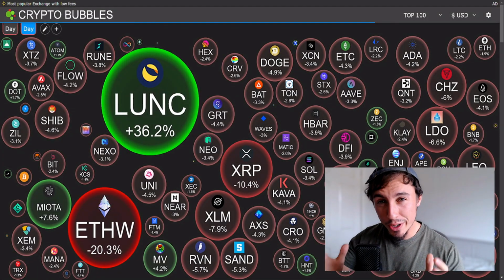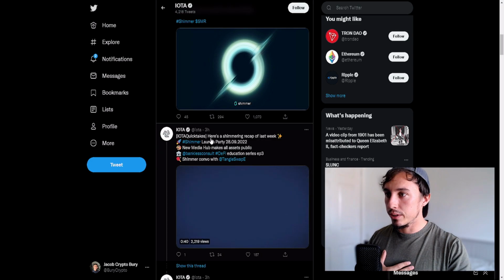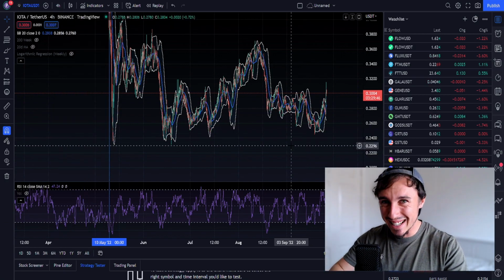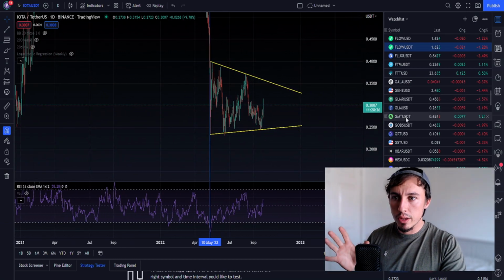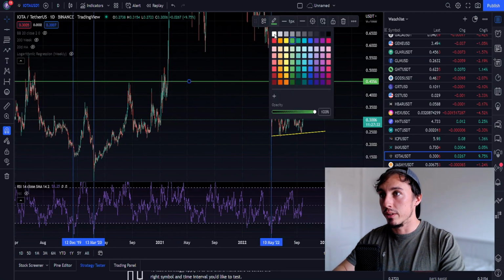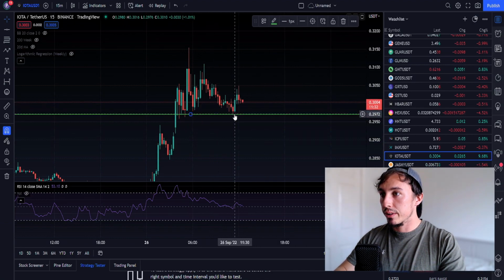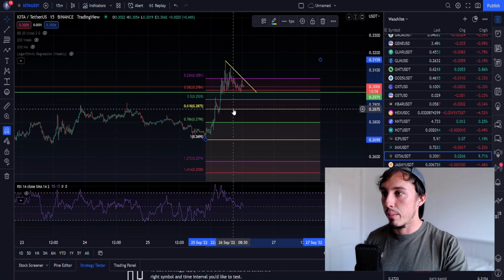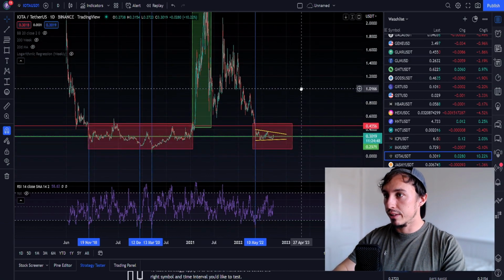IOTA CRYPTO PRICE PREDICTION | MIOTA Launch New Shimmer Token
IOTA crypto pumps today, let's take a look at why this could be happening? Today we look at some of the recent news around IOTA, including some technical analysis.

IOTA CRYPTO PRICE PREDICTION | IOTA Launch New Shimmer Token

Blockchain is becoming hugely popular and adopted globally, little by little. Cryptocurrency and blockchain is being spoken about in small cafes and pubs, and when your own mother even talks about blockchain you know it is becoming too mainstream! Cryptocurrency and its digital scarcity and utility is proving to be a strong hedge against inflation and one of the strongest commodities today in terms of real growth. I just love the diversity of cryptocurrency, NFT's, the Defi space and of course Bitcoin, Ethereum, Cardano and other blue chip tokens :)

These projects in particular have huge scope for growth in the future and we still have a relatively low market capital in contrast to gold and the s&p500.